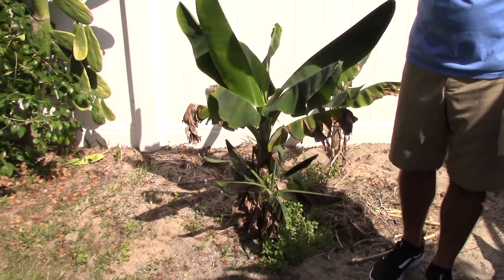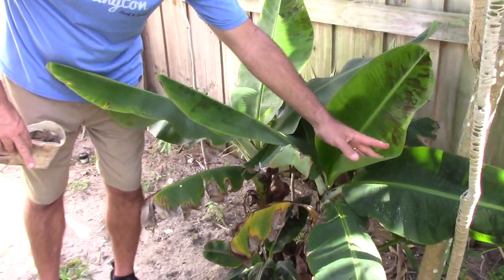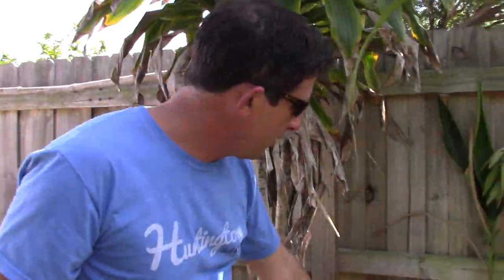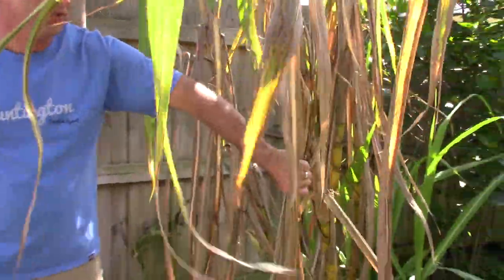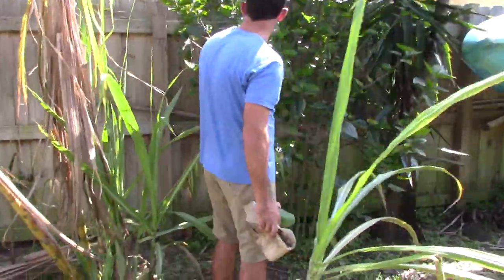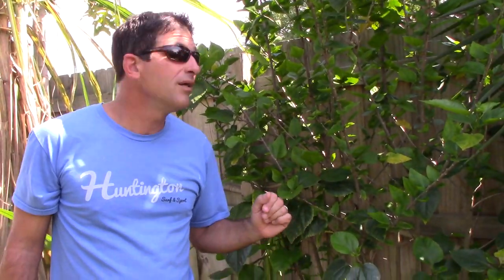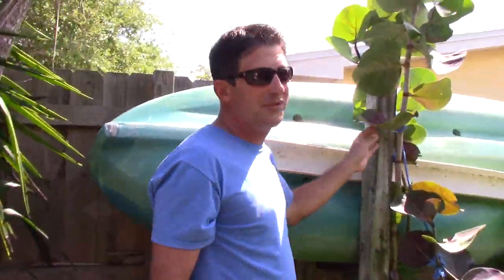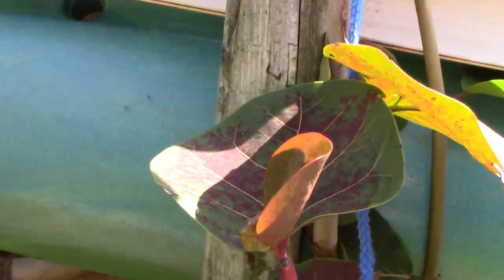"Edibalize" the NETHER REGIONS of your Yard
Papaya Tree Seedlings:
9GreenBox - TR Hovey Papaya Carica L. Caricaceae ~ Miniature Tree- 2 Pack

Mulberry Tree Seedlings:
9GreenBox - Dwarf Mulberry Tree - 2 Pack

Drones I Use and Recommend

DJI Mavic Mini 2:

DJI Mavic Air: